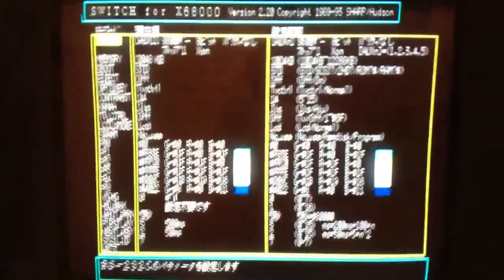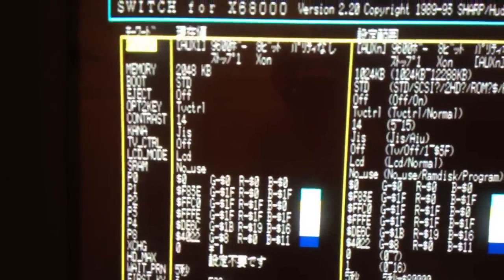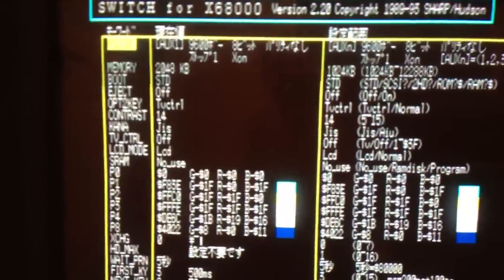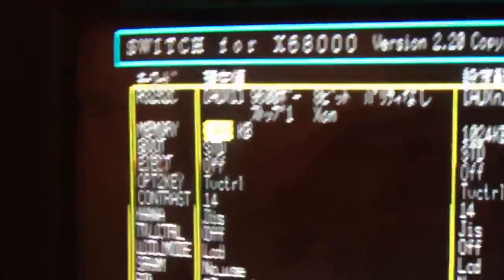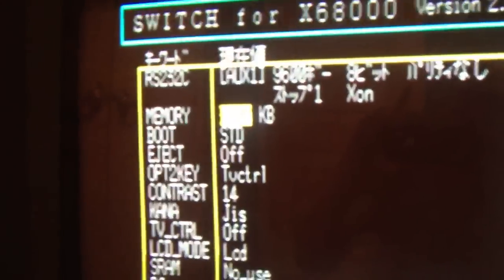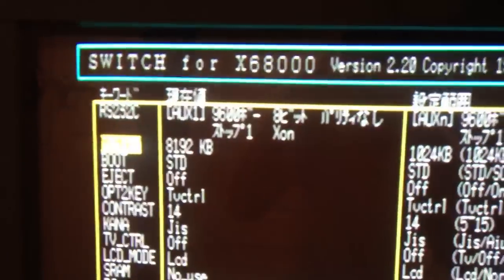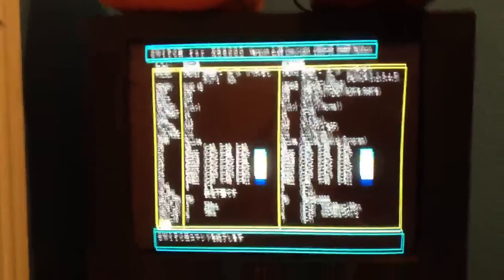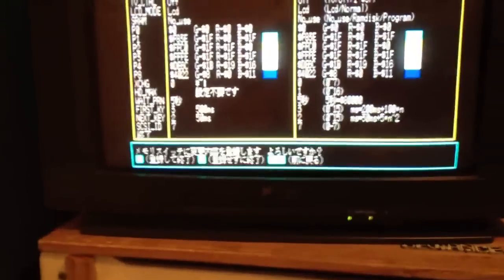Configuring X68000 Memory - The Obsolete Geek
Here we take a look at switch.x, a system tool all X68000 owners need to be familiar with!